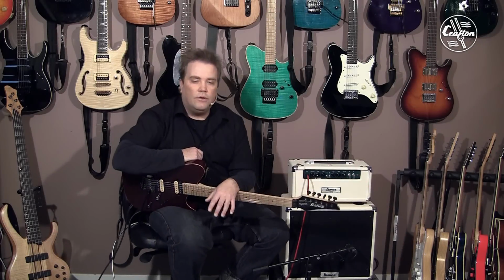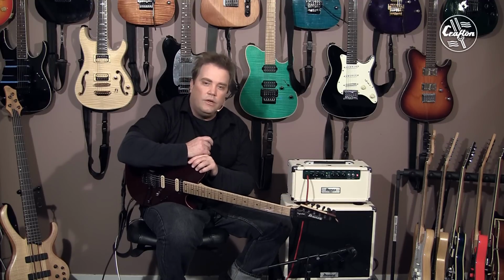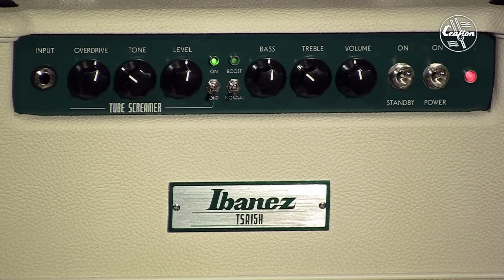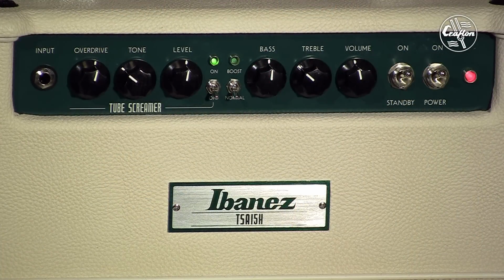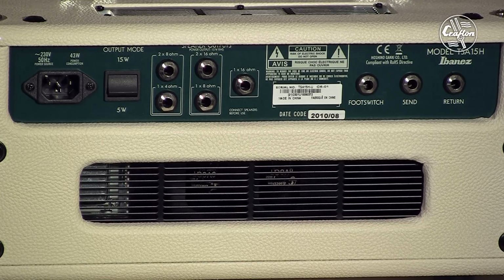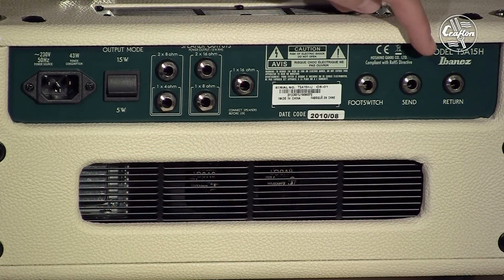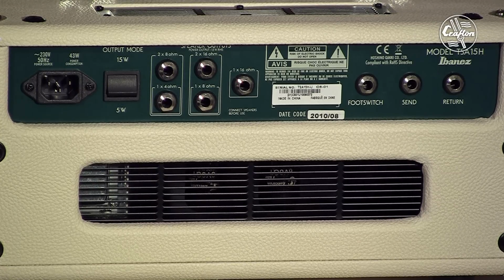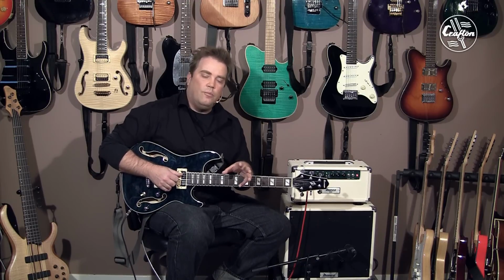DEMO - Ibanez TSA15H Tube Screamer head & TSA112C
Short demo of the Ibanez TSA15H tube amp and the TSA112C cabinet.
The amp are recorded with a Shure SM57, flat EQ on the mixer and the sent right into the camera.
No type of sound editing, sound fixing or manipulation have been done pre or post recording.

The only thing between the guitar and the amp are a tuner pedal.

Cheers!
Magnus